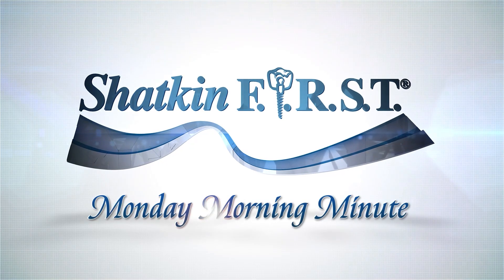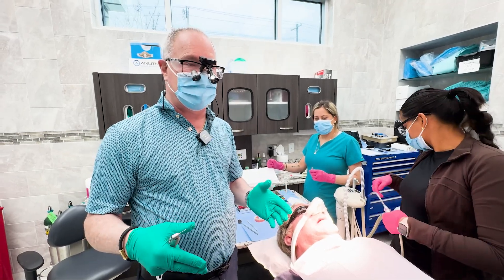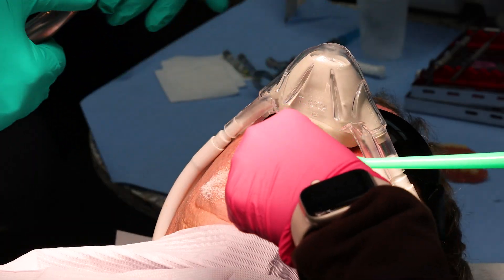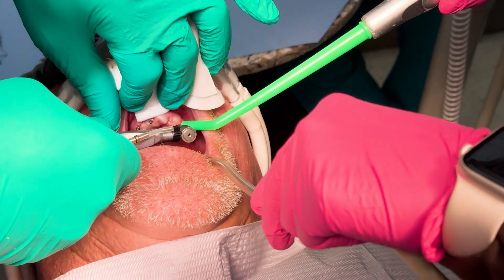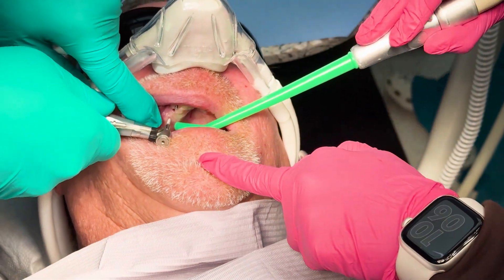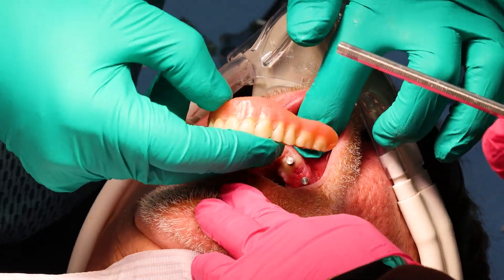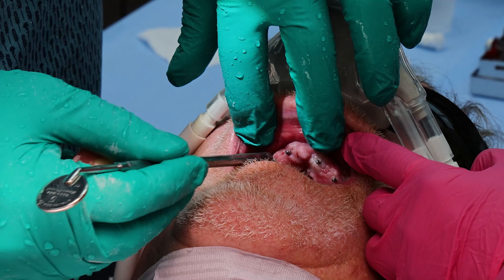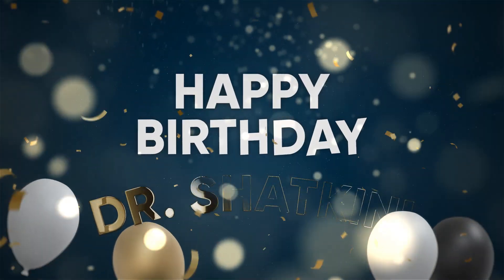🔴 Live Surgery: Dr. Shatkin Rescues a Failing Conventional Implant Denture With Mini Dental Implants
In this week’s Monday Morning Minute, Dr. Todd Shatkin takes you chairside for a real-world example of how to transform a patient’s quality of life with just four Shatkin F.I.R.S.T. mini dental implants. Robert, a patient with a previously unstable upper denture and a history of implant failure due to soft bone and smoking, now enjoys a secure, comfortable fit thanks to the minimally invasive technique demonstrated in this case.

Mini dental implants offer a fast, simple, and affordable way to stabilize upper and lower dentures, even in challenging cases. And with the exclusive Ossean coating on our implants—encouraging superior bone integration—you’re offering your patients a long-term solution they can count on. If you're not using mini implants yet, you're overlooking a powerful way to serve a large portion of your patient base, especially those who smoke or have limited bone availability.

Don’t miss the opportunity to sharpen your skills and expand your services. Enroll in our continuing education course and learn how to confidently place mini implants using the Shatkin F.I.R.S.T. technique. And mark your calendar for June 7th—we’re celebrating Dr. Todd Shatkin’s 60th birthday with a full day of CE, a backyard BBQ, and a pool party at his home. It’s the perfect mix of learning, networking, and celebration!